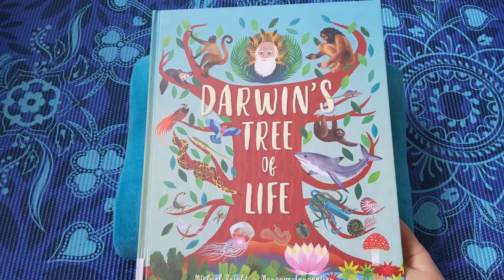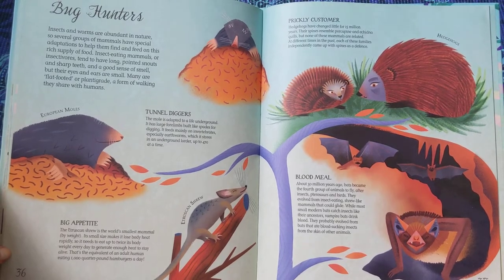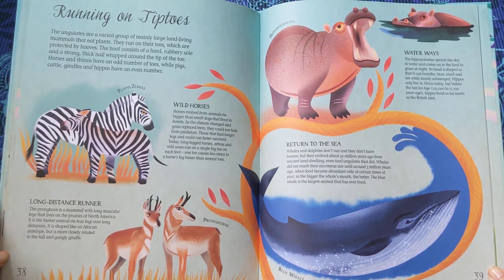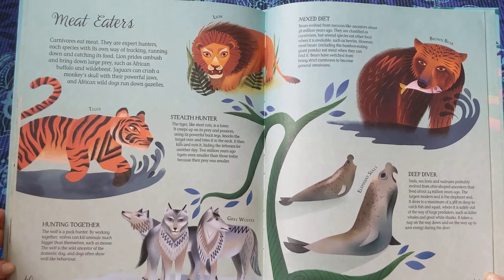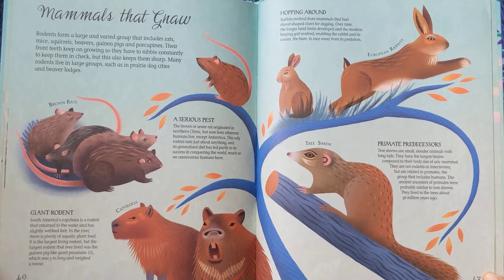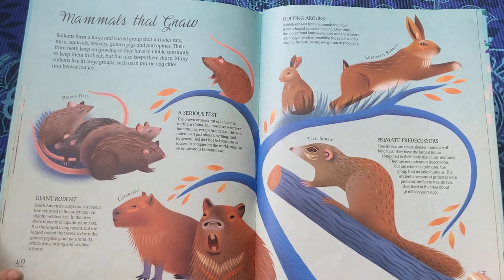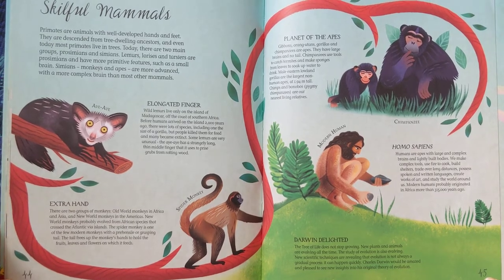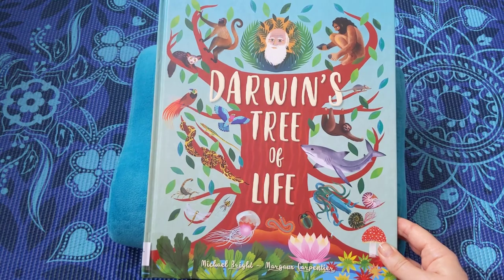Fantastic Stories | Part 4: Darwin's Tree of Life by Michael Bright and Margaux Carpentier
A fantastic exploration through the geological time chart of our world, with Darwin's theory of evolution at the forefront.

Showcasing all the plants and animals of our world and how we've evolved over millions of years!

I apologise in advance for my bad pronunciation of so many words in this book, particularly the time periods and some species names haha

This is part 4! I've recorded it in sections, as it's very long and extensive. This way you can watch the parts that you're most interested in! Enjoy :)